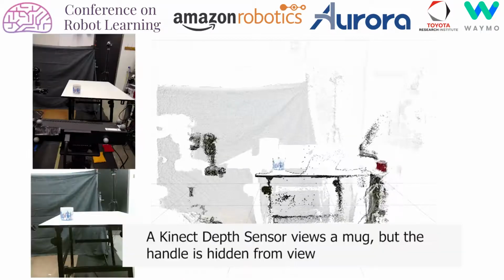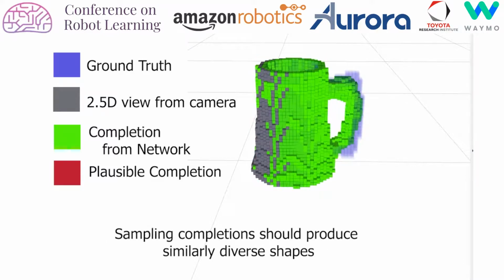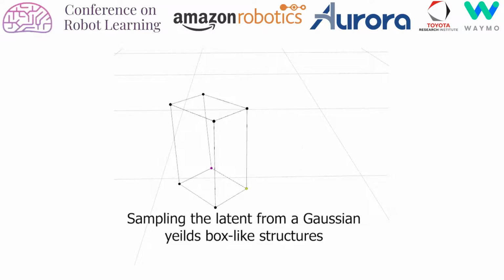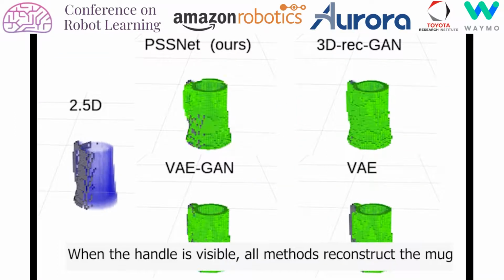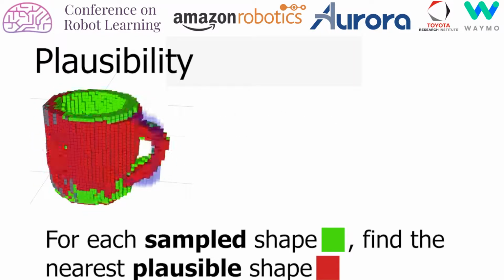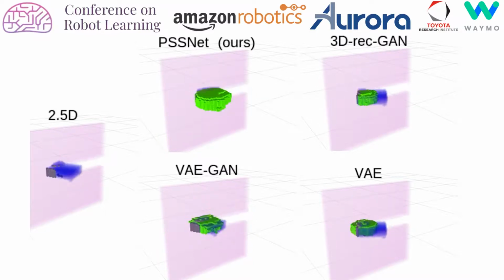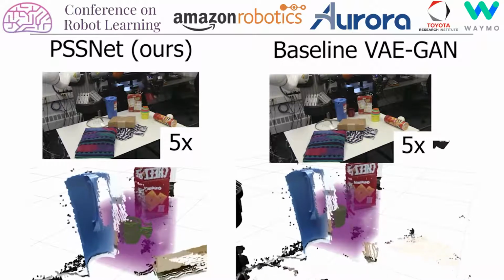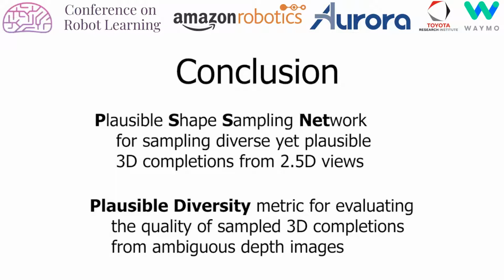CoRL 2020, Spotlight Talk 415: Diverse Plausible Shape Completions from Ambiguous Depth Images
"**Diverse Plausible Shape Completions from Ambiguous Depth Images**
Bradley Saund (University of Michigan)*; Dmitry Berenson (University of Michigan)

**Abstract**
We propose PSSNet, a network architecture for generating diverse plausible 3D reconstructions from a single 2.5D depth image. Existing methods tend to produce only small variations on a single shape, even when multiple shapes are consistent with an observation. To obtain diversity we alter a Variational Auto Encoder by providing a learned shape bounding box feature as side information during training. Since these features are known during training, we are able to add a supervised loss to the encoder and noiseless values to the decoder. To evaluate, we sample a set of completions from a network, construct a set of plausible shape matches for each test observation, and compare using our plausible diversity metric defined over sets of shapes. We perform experiments using Shapenet mugs and partially-occluded YCB objects and find that our method performs comparably in datasets with little ambiguity, and outperforms existing methods when many shapes plausibly fit an observed depth image. We demonstrate one use for PSSNet on a physical robot when grasping objects in occlusion and clutter."